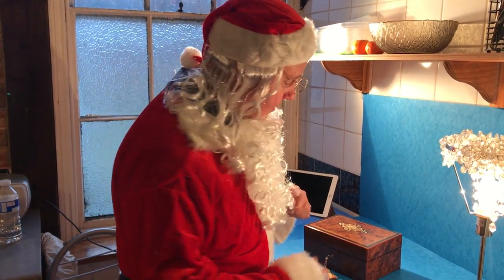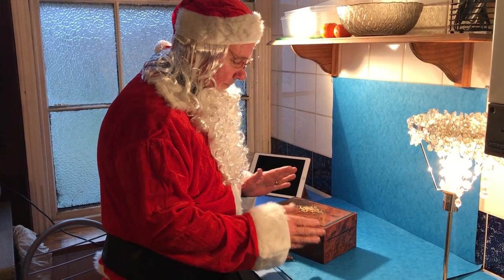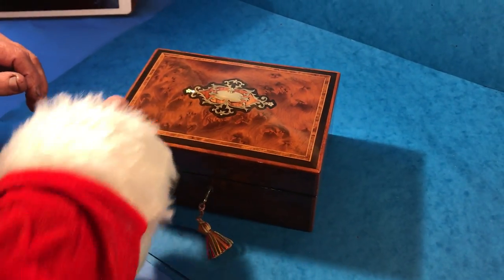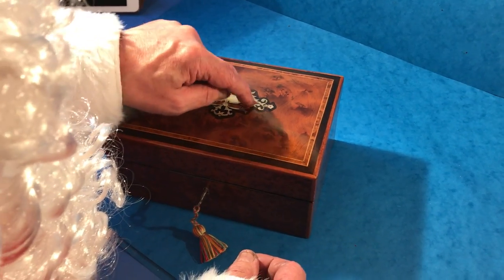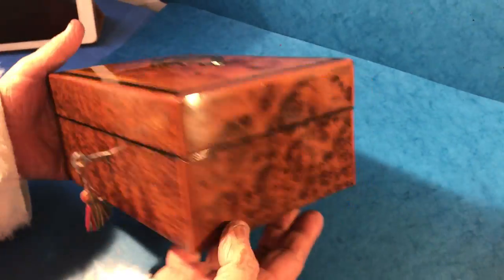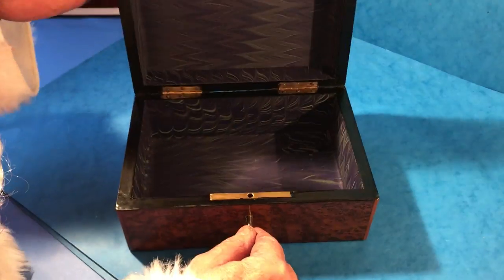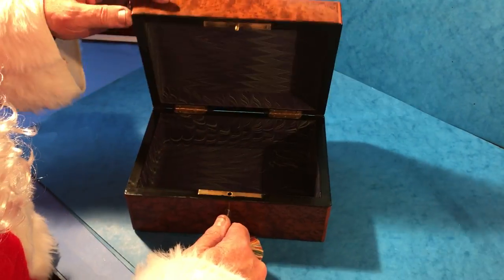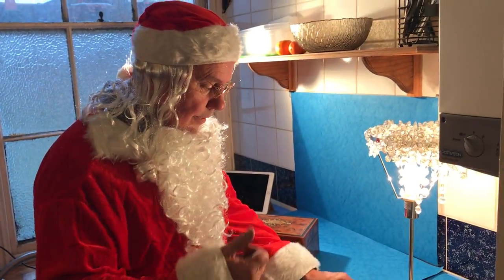Antique French Burr Cedar Box For Sale Online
A beautiful French Burr Cedar Box, c.1870. The base wood is Burr Cedar with ebonized fruitwood, Tulipwood and brass and mother of pearl inlay. The box is designed and decorated beautifully with a dome top and a working lock and key. It is in excellent condition and measures: 22cm by 15cm and 10cm in height.